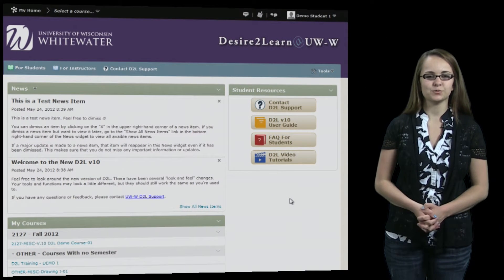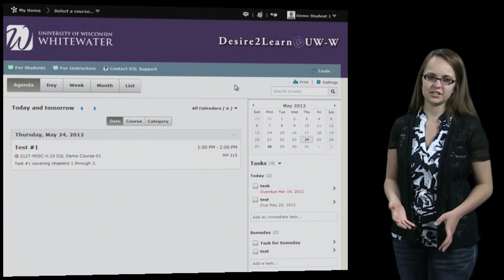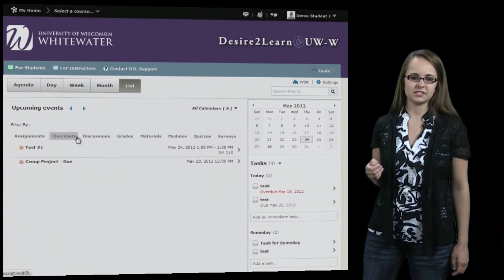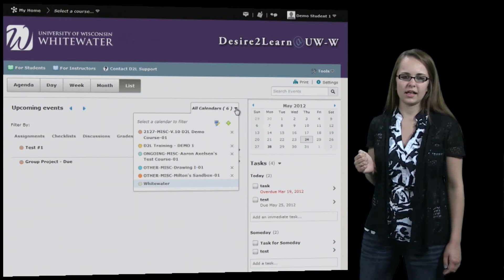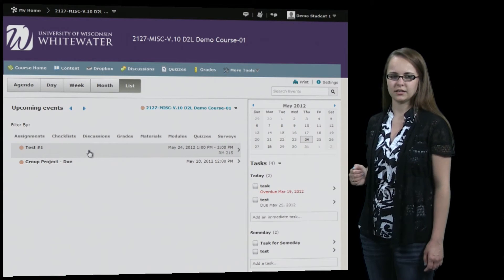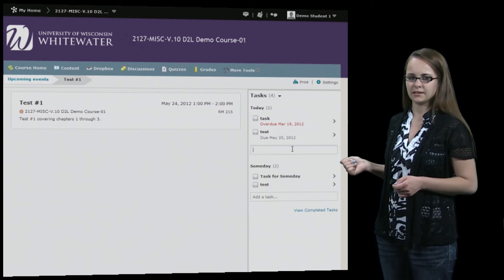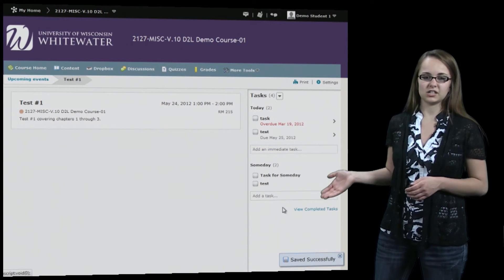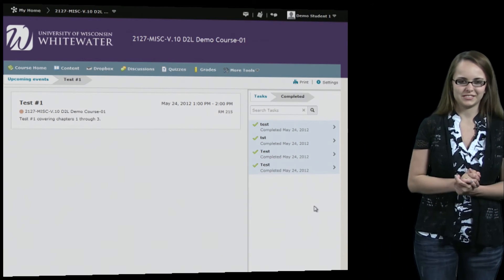Desire2Learn v10: Calendar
This video tutorial will go over how use the calender tool in D2L.